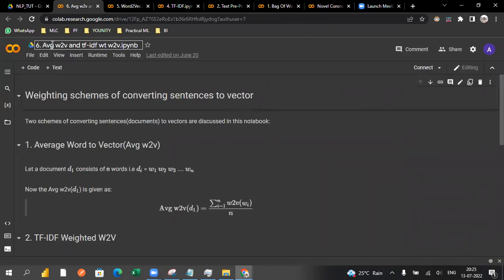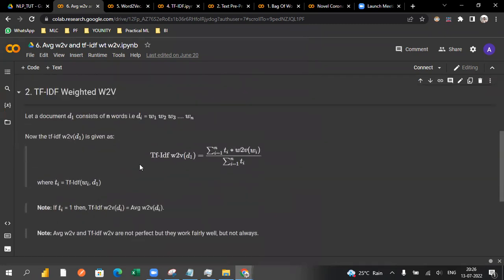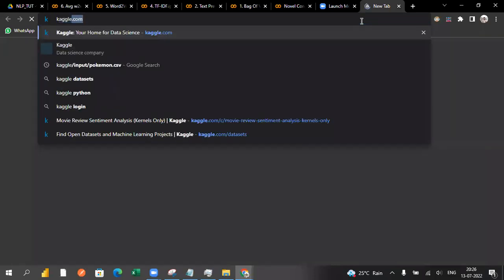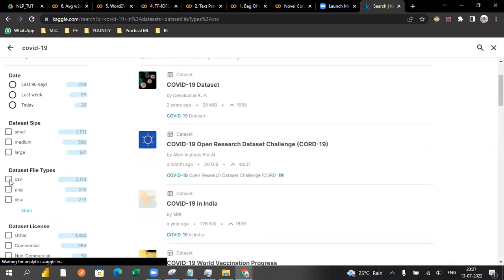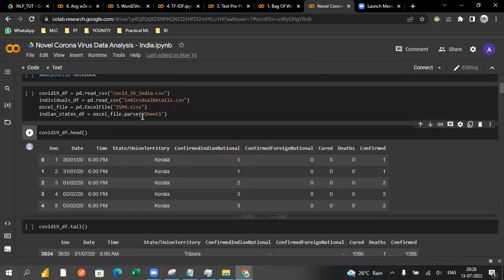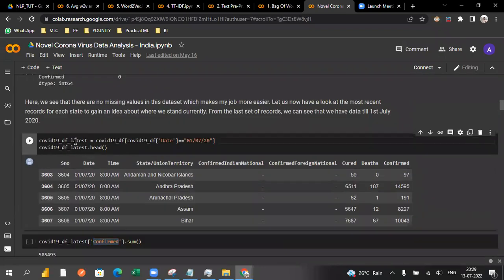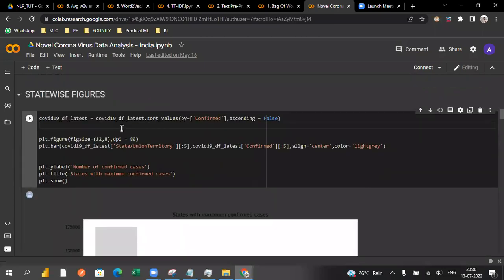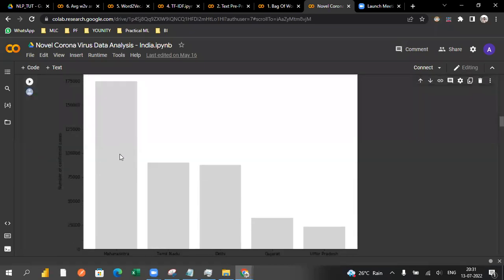NLP Fundamentals: Introduction to Natural Language Processing - Episode 3 | Akhil Vydyula | GenAI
Welcome to Episode 3 of our comprehensive series on Natural Language Processing (NLP)! In this video, Akhil Vydyula, an expert in machine learning and artificial intelligence, will introduce you to the fascinating world of NLP. Whether you're new to NLP or looking to deepen your understanding, this tutorial is perfect for you.

### 🔍 What You Will Learn:

1. Introduction to NLP:
   - Understand the basics of Natural Language Processing.
   - Explore the importance of NLP in today's AI-driven world.
   - Learn about the key applications and use cases of NLP.

2. Fundamental Concepts:
   - Get familiar with essential NLP concepts like tokens, tokenization, and stemming.
   - Understand the significance of parts of speech (POS) tagging and named entity recognition (NER).
   - Learn how these concepts are applied in real-world NLP tasks.

3. NLP Tools and Libraries:
   - Introduction to popular NLP libraries such as NLTK, spaCy, and TextBlob.
   - How to install and set up these libraries.
   - Basic usage examples to get you started with NLP coding.

4. Hands-On Examples:
   - Step-by-step walkthrough of simple NLP tasks using Python.
   - Practical examples to help you understand and apply NLP concepts.
   - Tips and tricks for effective NLP implementation.

### 🎯 Goals of This Episode:
- Build a Strong Foundation: Gain a solid understanding of the fundamental concepts of Natural Language Processing.
- Enhance Your Analytical Skills: Learn practical tips and tricks for effective NLP implementation.
- Prepare for Advanced Topics: Set the stage for exploring more complex NLP algorithms and techniques in future episodes.

### 🛠️ Tools and Resources:
- Python: Make sure you have Python installed on your computer.
- NLP Libraries: Install and set up NLTK, spaCy, and TextBlob for practical NLP tasks.

Start your journey towards mastering Natural Language Processing with Akhil Vydyula and GenAI. Watch the video now and take the first step in becoming an NLP expert! 🧠💬🚀